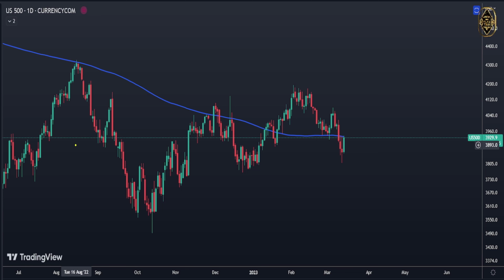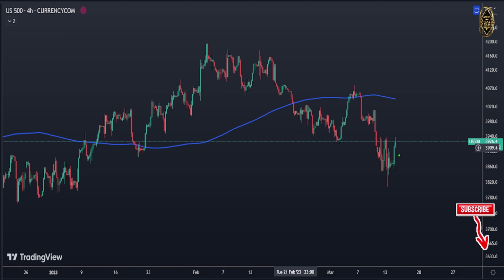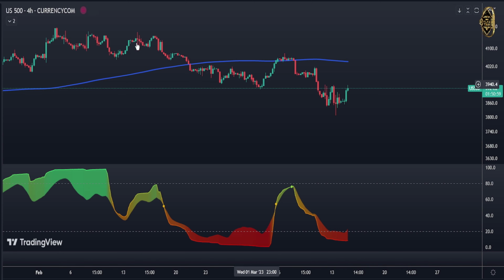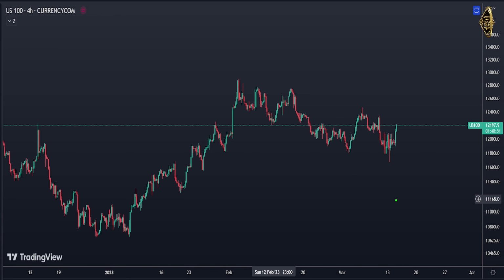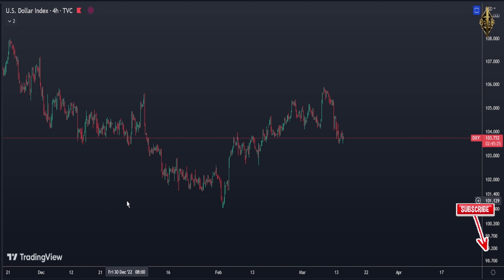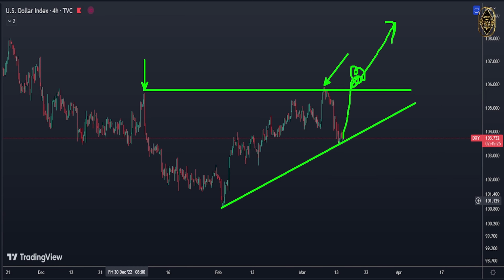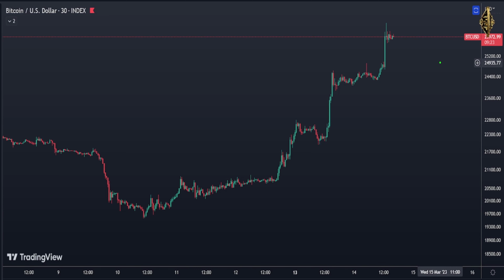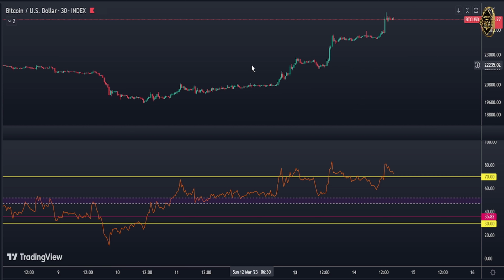s&p 500 index fund & Nasdaq 100 index & us dollar currency index technical analysis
This Is s&p 500 index fund & Nasdaq 100 index & Bitcoin technical analysis and dxy marketwatch
This tutorial I will show exactly my sp 500 index fund Prediction and Nasdaq 100 index Prediction and Dxy or US DOLLAR Prediction to know what is the stocks Market doing today using stock market technical analysis.
SP 500 index fund is the leader of USA stock Market so you need to know stocks and shares what they doing today and Nasdaq 100 index fund is the leader of USA stock Market so you need to know stocks and shares what they are doing today
and what is the Sp 500 index fund Price and the exact sp 500 index fund Prediction
and what is the Nasdaq 100 index fund Price and the exact Nasdaq 100 index fund Prediction
Today, i will show you what is Sp 500 index fund price prediction and Nasdaq 100 index prediction and dxy price prediction plus dxy forecast and sp 500 index fund forecast and bitcoin forecast

✅ Here its the Interactive broker link and if you register from this link you Can get UP TO 1000$ worth of NASDAQ 100 Shares from IBK shares

✅ us stock market forecast the 8 top stocks to buy at this month 2023 (THE BEST STOCKS) 👇

timeline
00:00 - 04:22 s&p 500 index fund Analysis
04:22 - 07:15 nasdaq 100 index chart
07:15 - 10:22 U.S. Dollar Currency Index
10:22 - 14:12 bitcoin 30 minute forecast